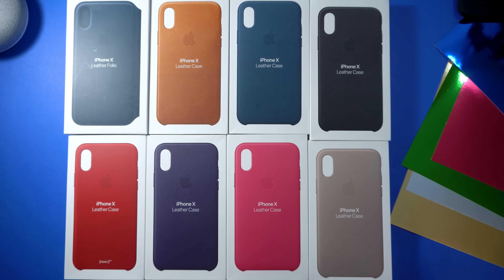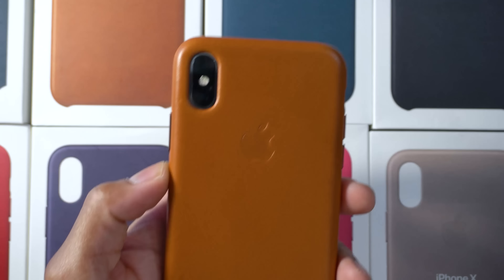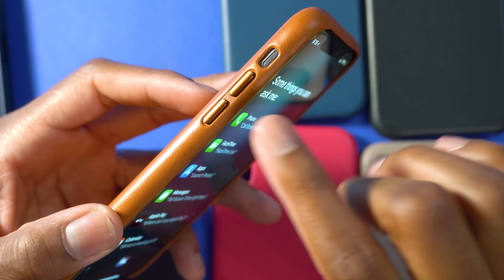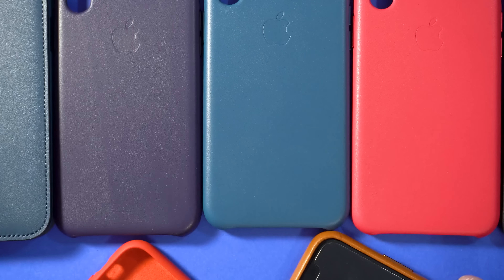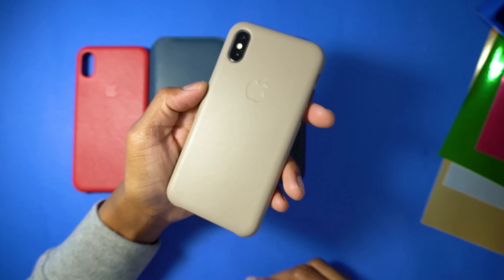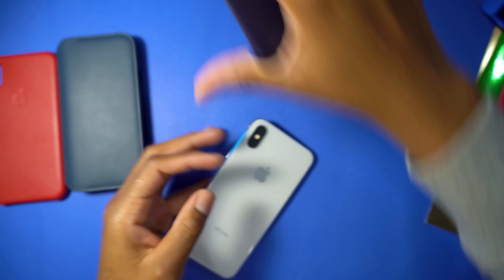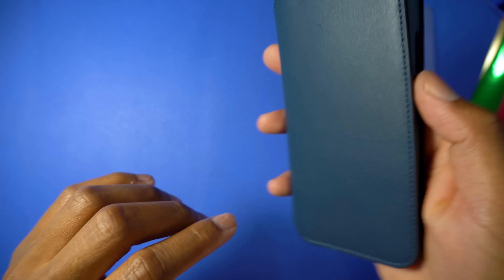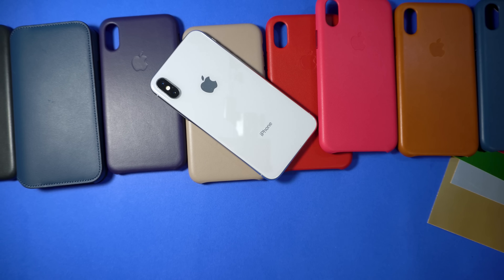Testing Out All The Apple iPhone X Leather Cases In 2017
Here is My First look at Apple's official iPhone X leather cases in all the colors.